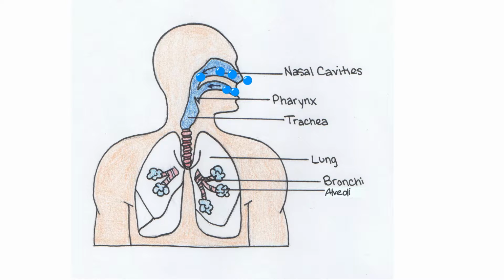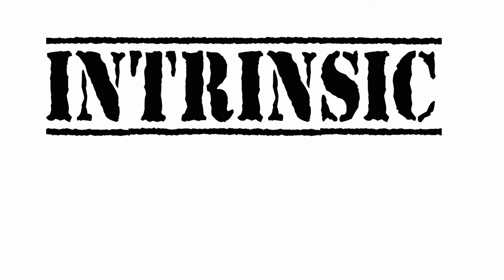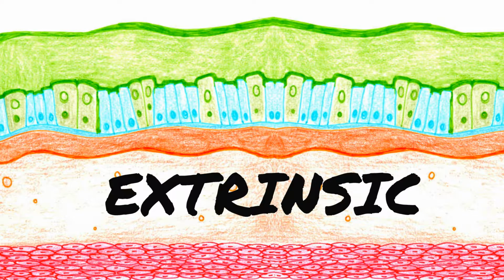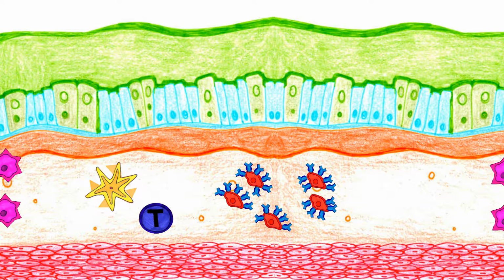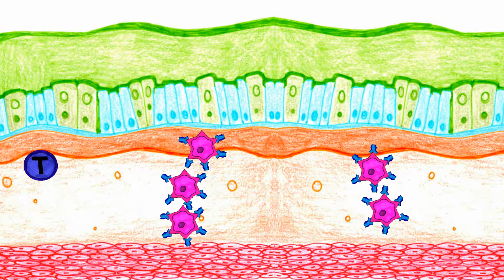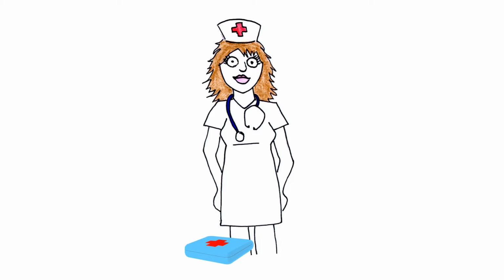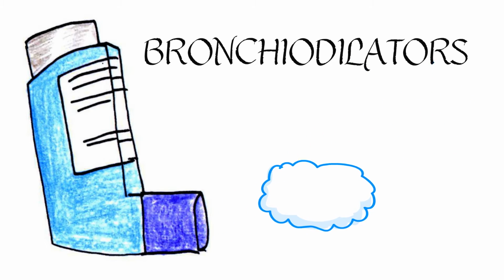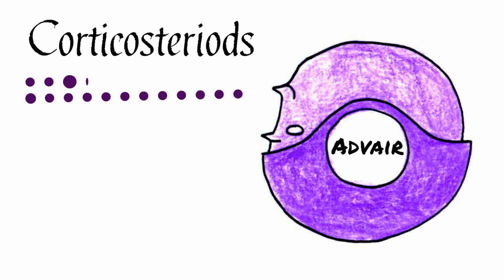Pathophysiology Asthma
Created by Rayleen Fischer and Kerry Finer